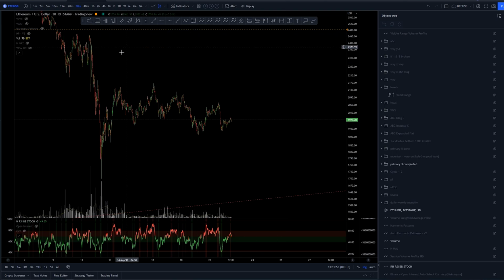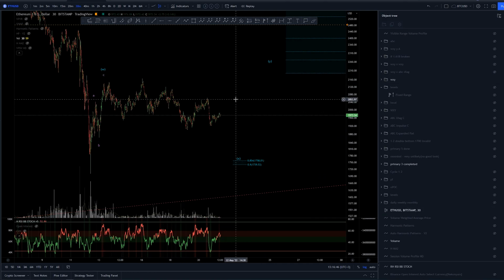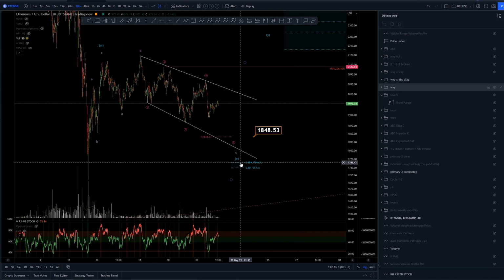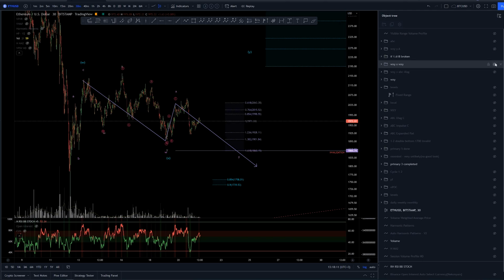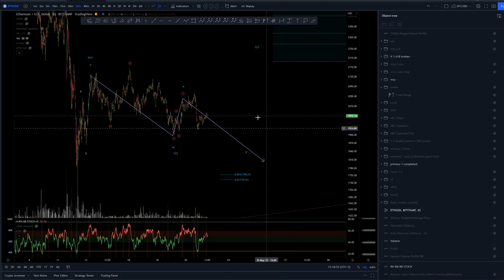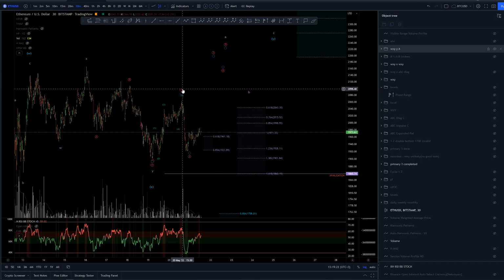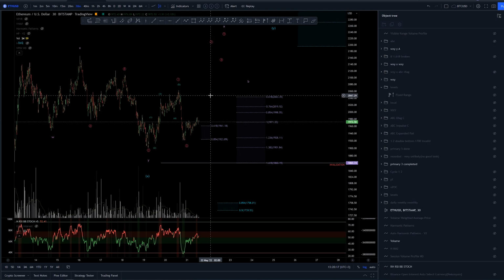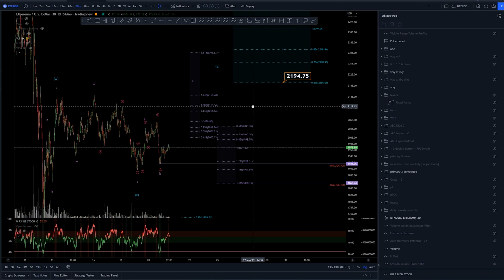ETHEREUM ($ETH) Short timeframe ups and downs - Technical analysis with Elliott Wave Theory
00:00 Intro
00:13 Volume profile
00:44 Elliott Waves - WXY X wave
03:27 Elliott Waves - WXY Y wave
05:55 Outro